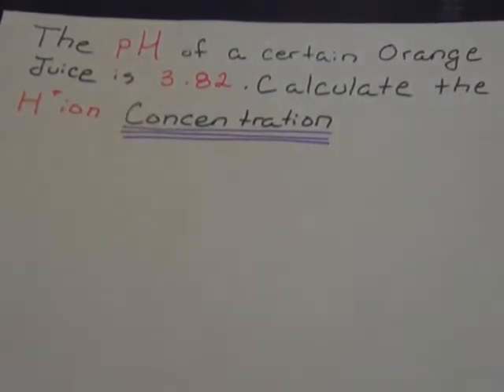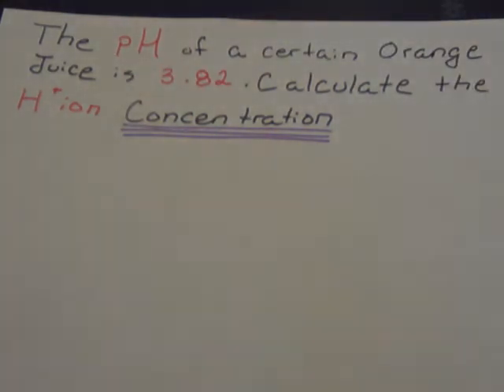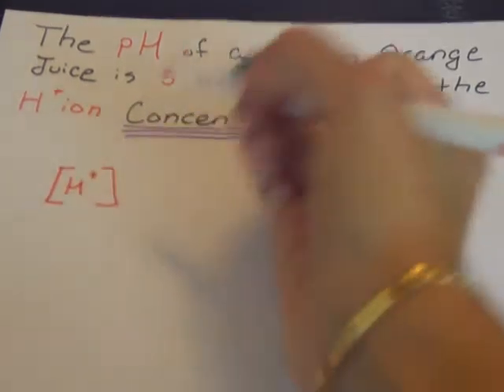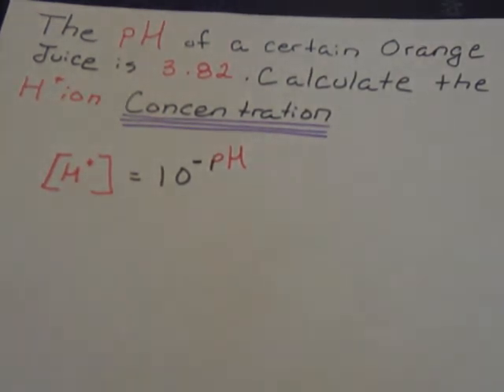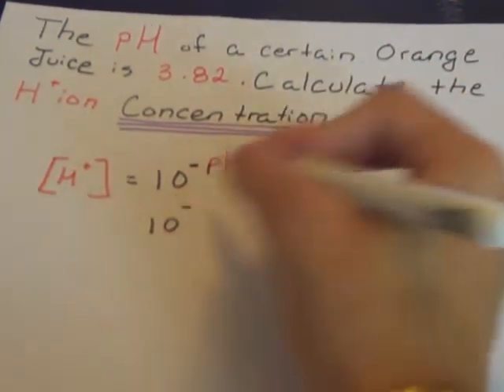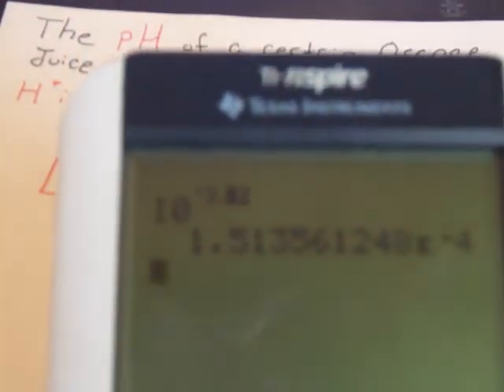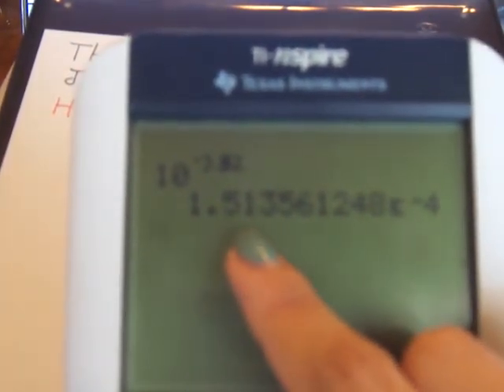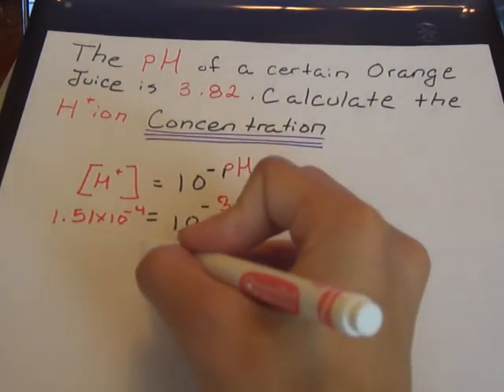Proton Concentration from pH of Orange Juice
Finding the concentration of a given pH value